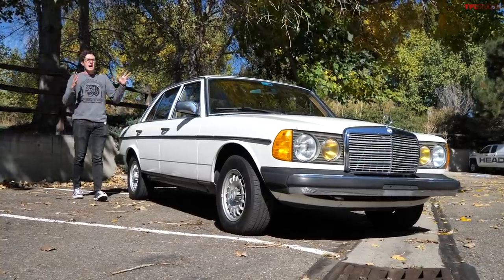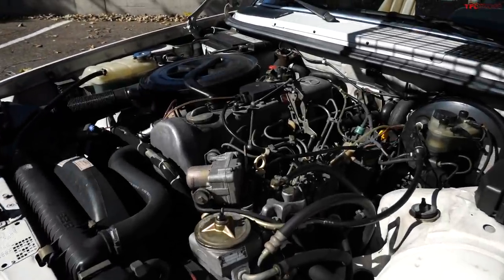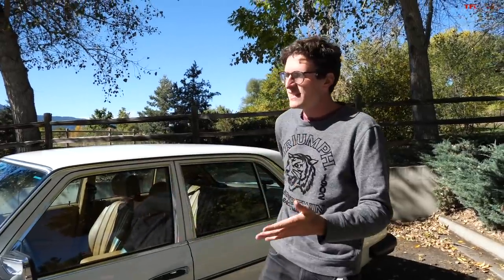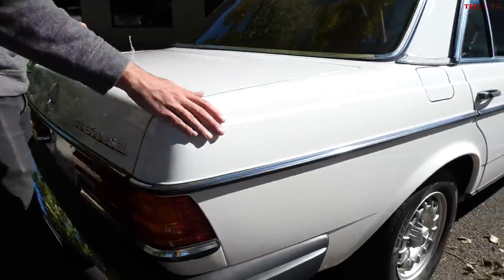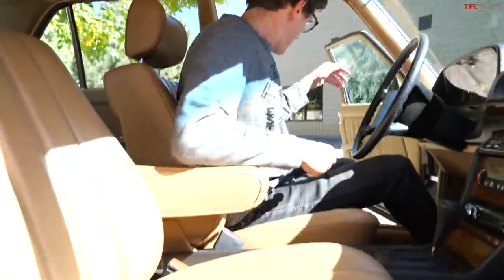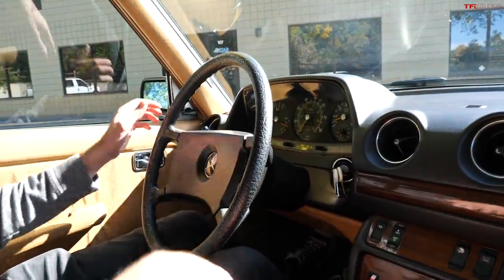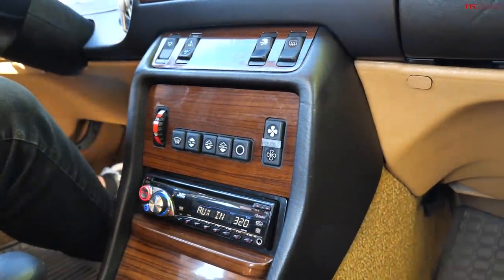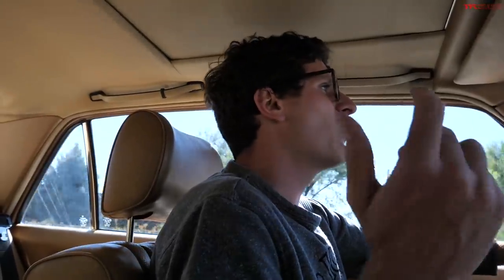Here's Why I Am Selling The Best Car In The World: My Mercedes W123!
In this video I discuss my Mercedes W123, and why it's up for sale!